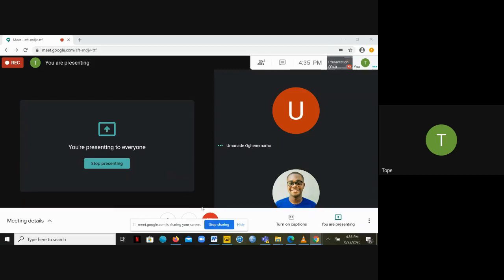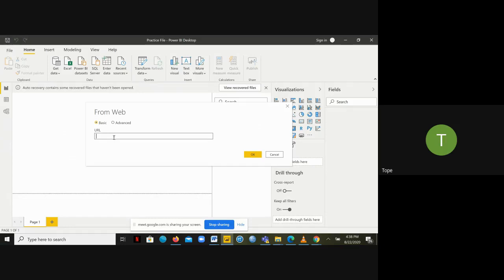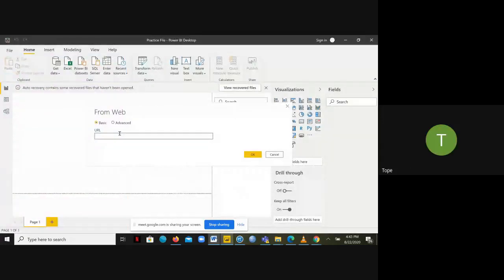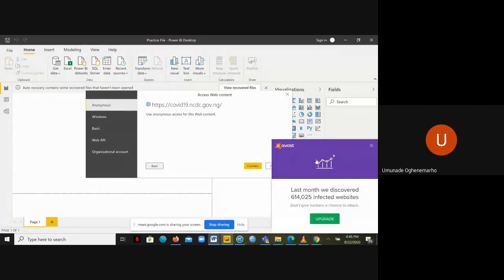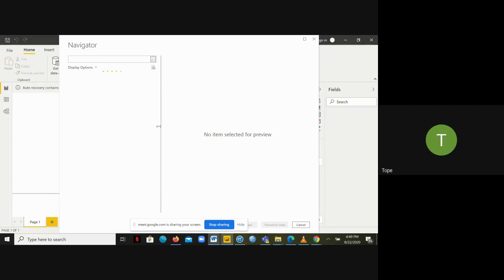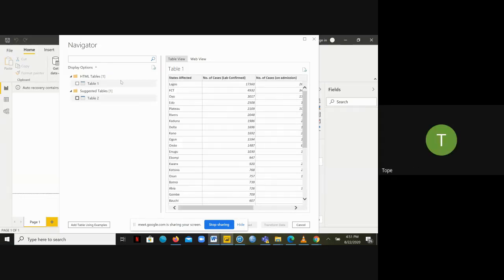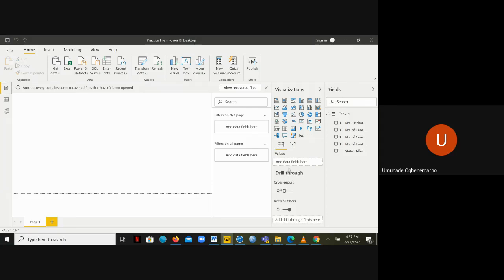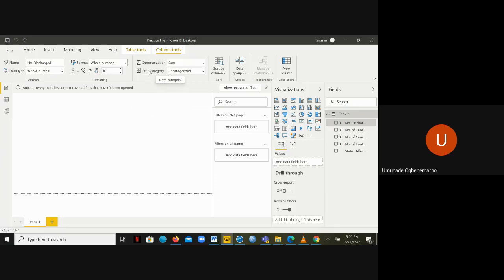Data Analytics class - (Day 6)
Studihub Digital Academy Data Analytics with Power BI class. July 2020